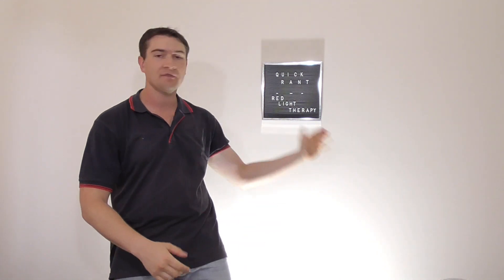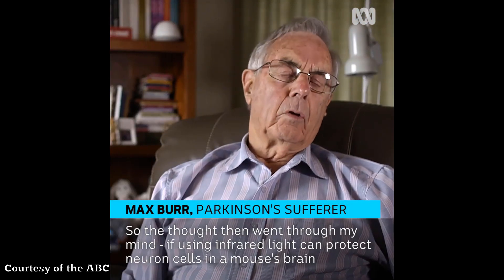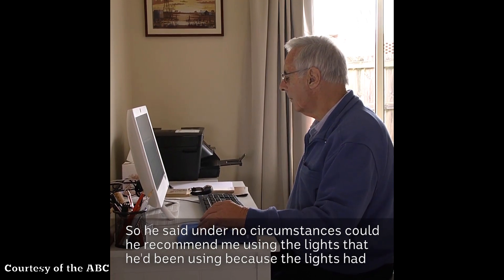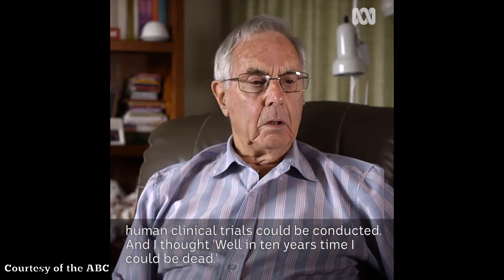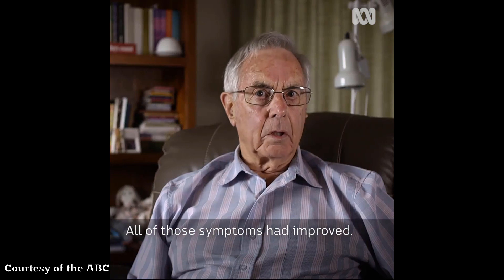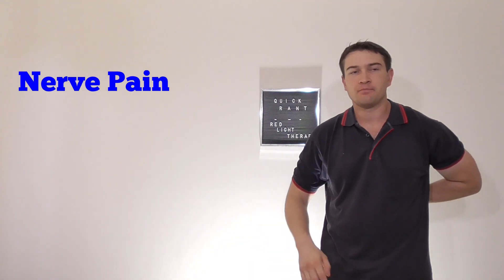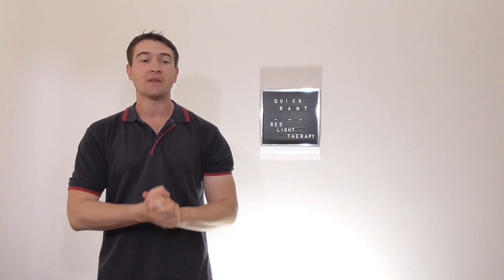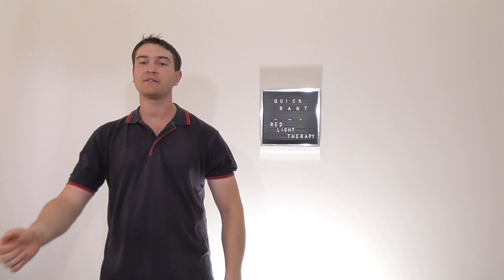Quick Rant - Red Light Therapy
In this video we have a look at the topic of red light therapy. We explore what we've seen in our own clinic using even just the frequency of the colour red. We also have a look at some of the research that's being conducted at the moment with red light therapy and Parkinson's disease. And then Rob provides a few more examples of what we've seen with the effects of red light therapy in our own clinic.

 So what are your thoughts on this therapy? Do you think it works? Do you think it's all just a placebo effect? How can it be so simple, that a different coloured light can heal so many different things so easily?